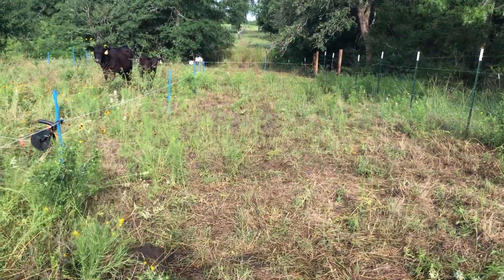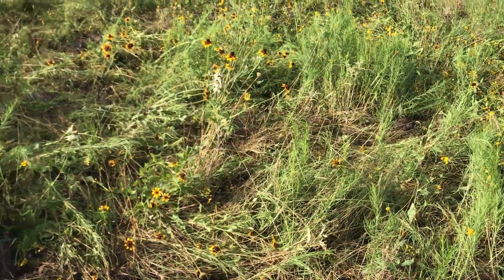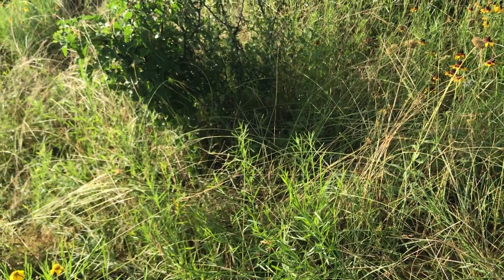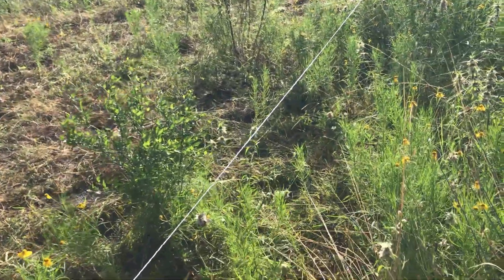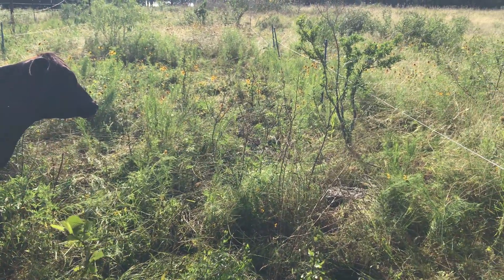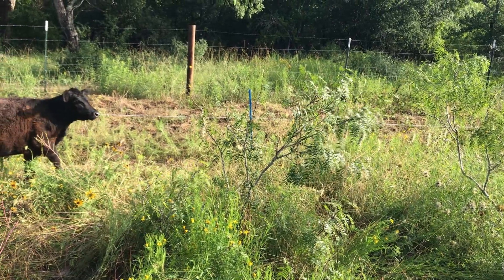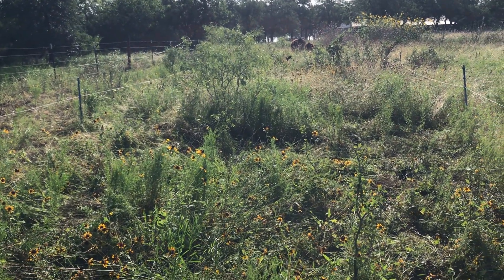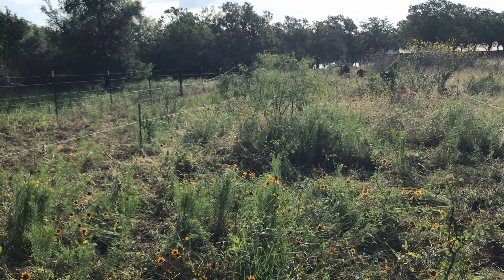First Paddock Move for Cows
Today I moved the cows into their new paddock.  I'm setting up a strip running east/west and then dividing the strip into three.  Each third is a paddock for one day.  The paddocks are about 15 feet by 100 feet so they work out to around 1,500 square feet.  We should be able to set up around 27 strips in this pasture area making a total of 82 days before they're back at the first paddock again.  This will give each paddock plenty of time to recover from the grazing.